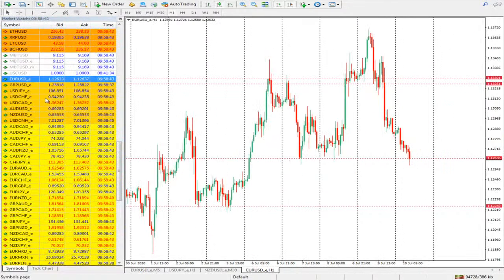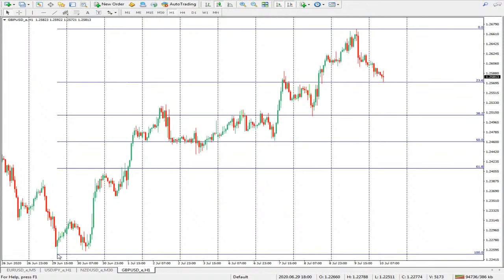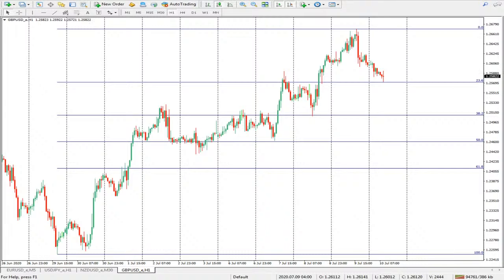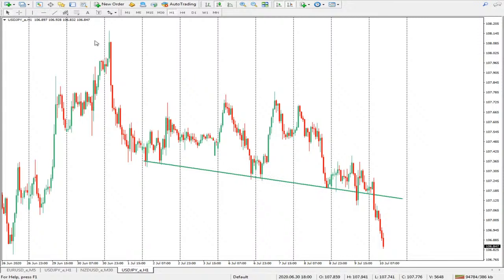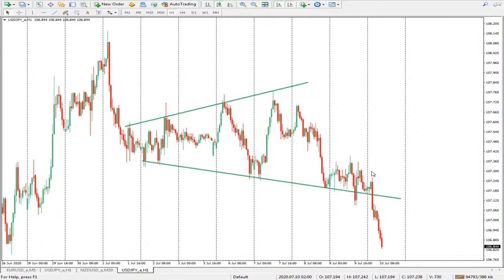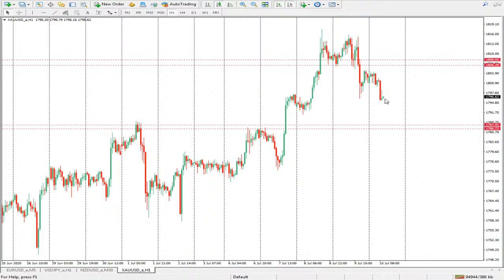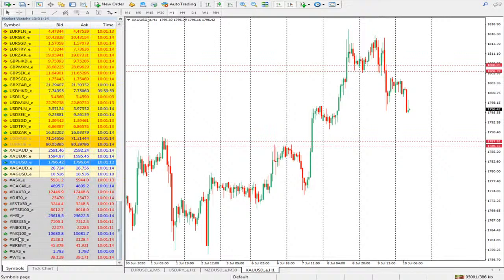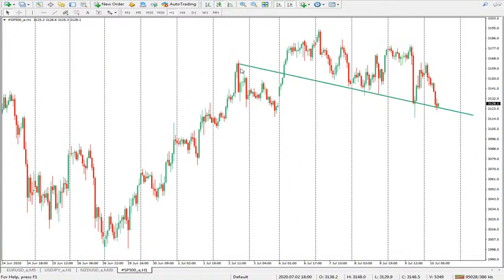Forex Forecast - 10 July 2020 [FRESHFOREX.COM]